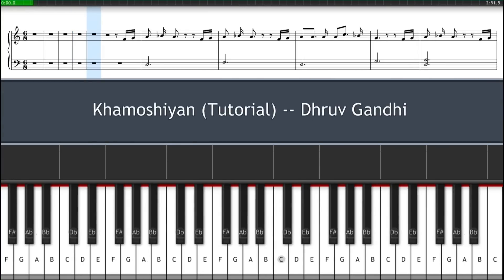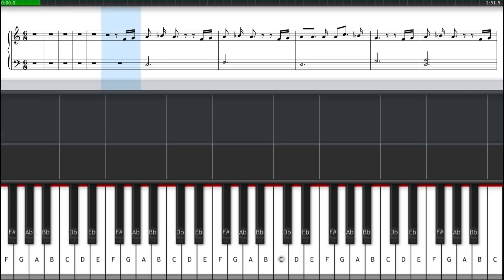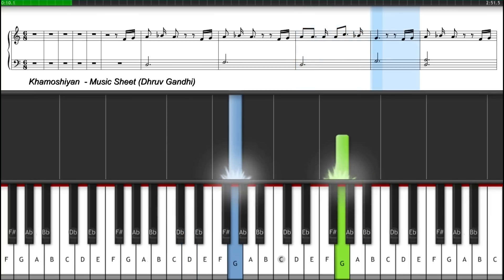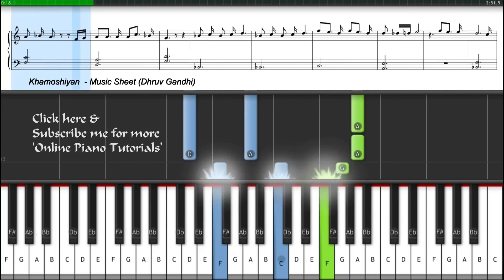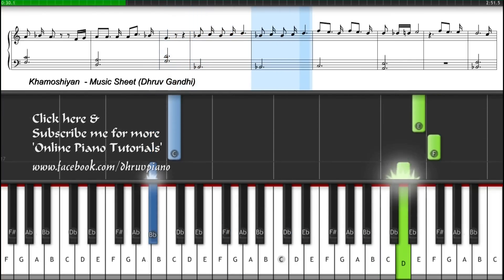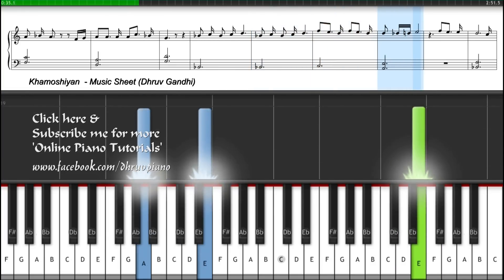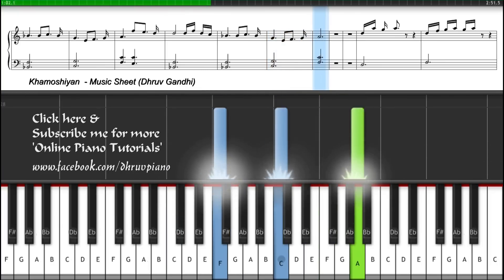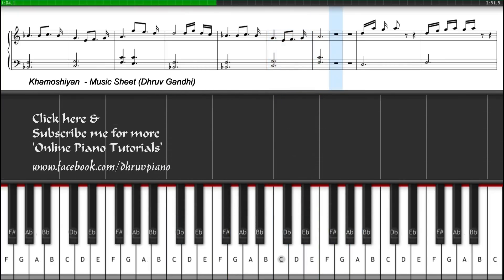Arijit Singh - Khamoshiyan (Piano Tutorial + Music Sheet + MIDI + Piano Cover) -- Dhruv Gandhi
For Free pdf MusicSheet and MIDI Files (plus mp3 without commentary) :
2.

OR

The PRO ADVANCED version Music Sheets and MIDI is available for a small donation amount.

You can always message me on my Facebook page or inbox me on YouTube with any song request (Bollywood/Hollywood) for Music Sheet (Easy to Advanced), MIDI (specially for DJ's) or Instrumental which will be delivered to you at most within a week with a small payment into my bank account or via PayPal at .

This is the most effective, step by step Easy Piano Tutorial for 'Khamoshiyan Gungunane Lagi' from the movie 'Khamoshiyan'. Here, the time signature is 6/8 and tempo is 60bpm. Original/Ideal Tempo - 72 bpm (available in free mp3). You can change the speed from YouTube settings tab on bottom right corner of the video player. Any doubts or queries about how to practice the song will be most welcomed. Kindly leave the comments and I will try to reply asap.

The Difficulty Level Increases throughout as the song proceeds.
Especially the left hand. First it is given a simple tonic notes for the chord which in later sections turns to full chords. In the last part, we got jumping and broken chords to sound more better and professional.

Chords used are : Dm, C, Bb, F, A, Gm
( Detailed chords in each sections with fingerings and techniques available in PRO ADVANCED version )

Singer: Arijit Singh
Lyrics: Rashmi Singh
Starring: Ali Fazal, Sapna Pabbi, Gurmeet Choudhary
Music On: Sony Music India

Khamoshiyan Lyrics

Khamoshiyan aawaaz hain
Tum sun'ne to aao kabhi
Chhukar tumhe khill jaayengi
Ghar inko bulaao kabhi
Beqarar hain baat karne ko
Kehne do inko zaraa..

Khamoshiyan.. teri meri khamoshiyan
Khamoshiyan.. lipti hui khamoshiyan

Kya uss gali mein kabhi tera jaana hua
Jahaan se zamaane ko guzre zamaana hua
Mera samay toh wahin pe hai thehra hua
Bataaun tumhe kya mere sath kya kya hua

Khamoshiyan ek saaz hai
Tum dhun koi laao zaraa
Khamoshiyan alfaaz hain
Kabhi aa gunguna le zara
Kehne do inko zaraa.. haa..

Nadiya ka paani bhi khamosh behta yahaan
Khili chandani mein chhipi lakh khamoshiyan
Baarish ki boondon ki hoti kahaan hai zubaan
Sulagte dilon mein hai khamosh uthta dhuaan

Khamoshiyan aakaash hai
Tum udne toh aao zara
Khamoshiyan ehsaas hai
Tumhe mehsoos hoti hai kya
Kehne do inko zara.. haa..